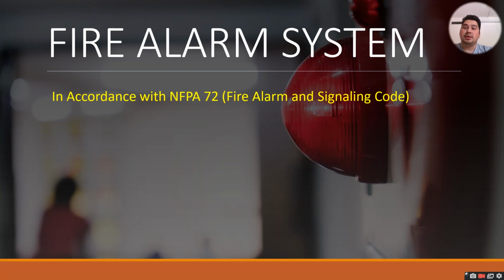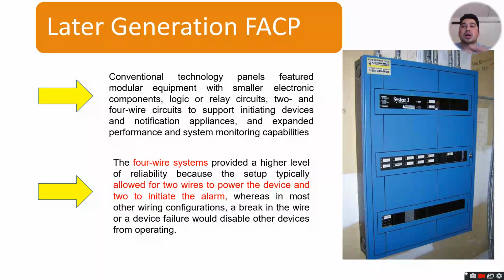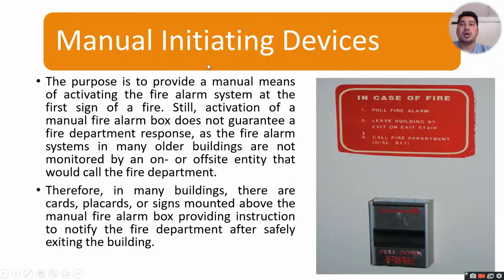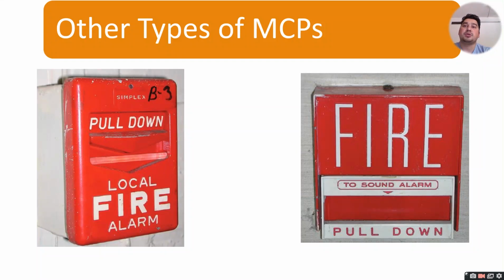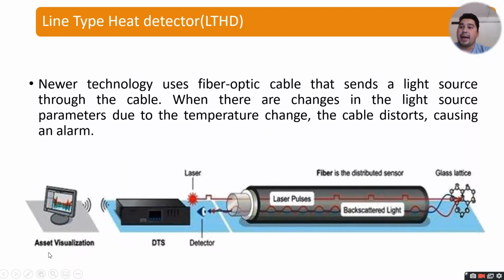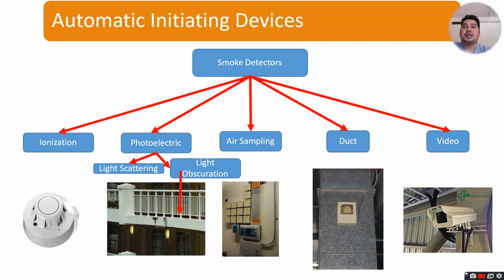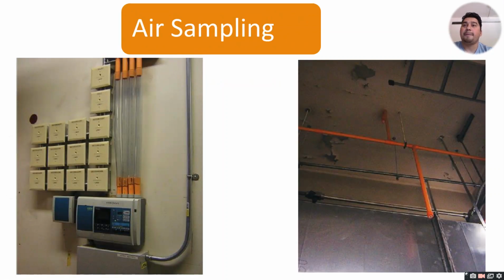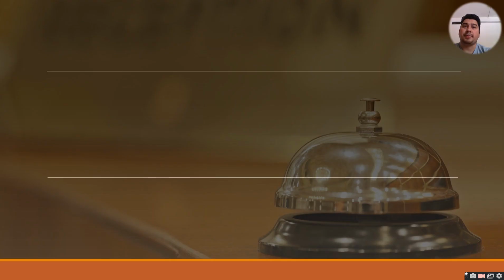Fire Alarm System -Part 1 / Fire Safety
In this informative and eye-opening video, we delve into the world of fire alarm systems, showcasing their vital role in safeguarding lives and property from potential fire hazards.

🔥 Why Fire Alarm Systems Matter:
Discover the indispensable importance of fire alarm systems and how they act as the first line of defense against fire emergencies. Learn about the cutting-edge technologies that enable these systems to detect even the slightest traces of smoke or heat, allowing for early warning and swift action.

🔔 Key Components and Features:
We take you on an in-depth tour of the essential components that make up a robust fire alarm system. From smoke detectors and heat sensors to manual call points and control panels, understand how each element plays a crucial role in ensuring the system's efficiency and reliability.

💡 Types of Fire Alarm Systems:
Not all fire alarm systems are created equal. We explain the different types available, including conventional, addressable, and wireless systems. Gain insights into the benefits of each type and discover which one might be the best fit for your specific needs.

🚀 Modern Advancements and Integrations:
Stay up-to-date with the latest advancements in fire alarm technology. Explore how cutting-edge features, such as smart integration with mobile devices and building management systems, have revolutionized fire safety, making it easier than ever to monitor and respond to potential threats.

👨‍🚒 Importance of Regular Maintenance:
Having a state-of-the-art fire alarm system is not enough; regular maintenance is crucial to ensure optimal functionality. We provide valuable tips on maintenance best practices, emphasizing the importance of timely inspections and testing to keep your system in peak condition.

🎯 Protecting Lives and Property:
Our video underscores the life-saving potential of fire alarm systems. Real-life footage and testimonials showcase how these systems have made a significant difference in emergencies, helping prevent tragedies and minimize property damage.

🌟 Join the Fire Safety Movement:
By the end of this video, we hope to inspire viewers to take fire safety seriously and make informed decisions when it comes to installing and maintaining fire alarm systems. Every step we take towards fire prevention brings us closer to a safer, more secure future.

Don't miss this essential video on fire alarm systems that can make all the difference when it comes to protecting what matters most. Together, let's make fire accidents a thing of the past! 🔥🚒💨